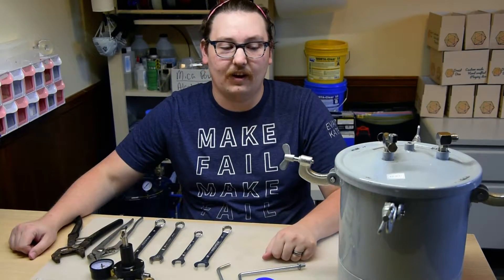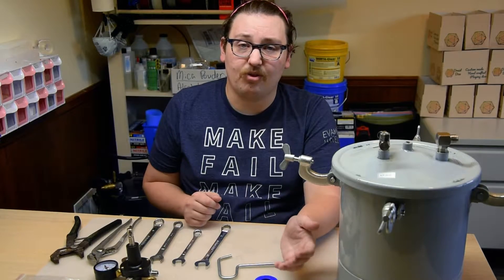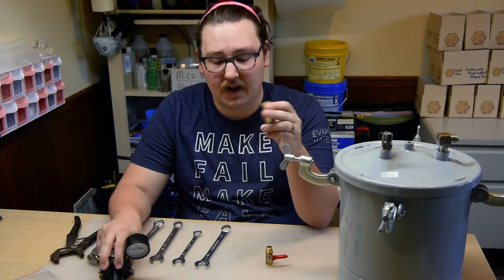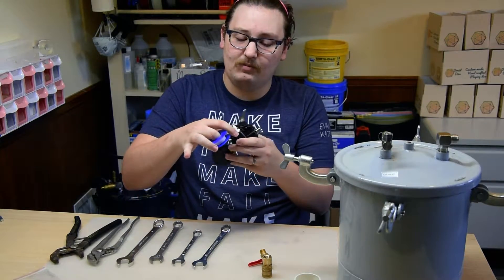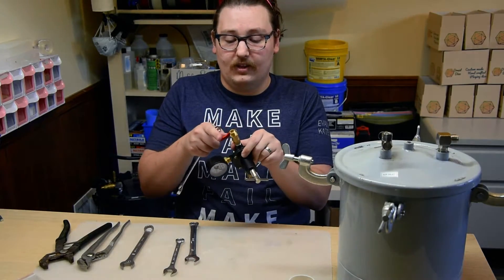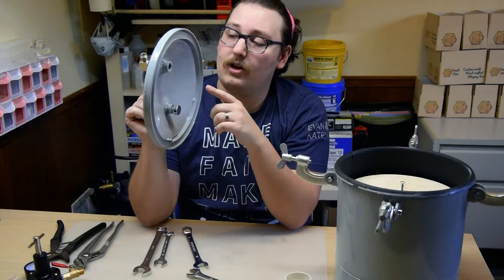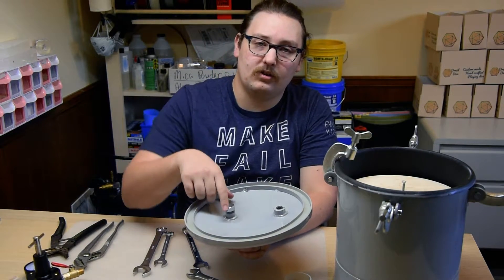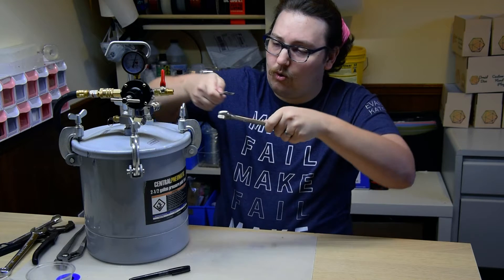Setting Up Your Harbor Freight Pressure Pot For Casting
Step-by-step guide on how to assemble and retrofit your pressure pot for resin casting.

Feel free to invite other dice artists or people who would like to get started!